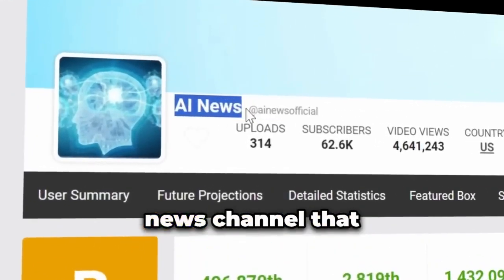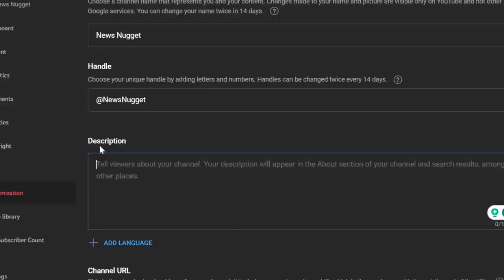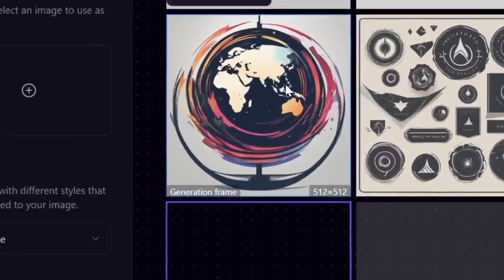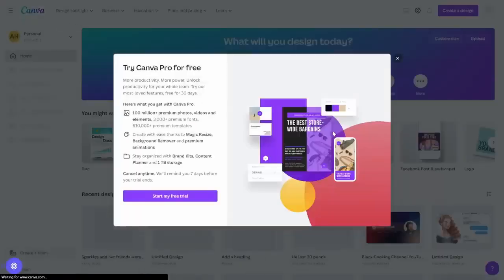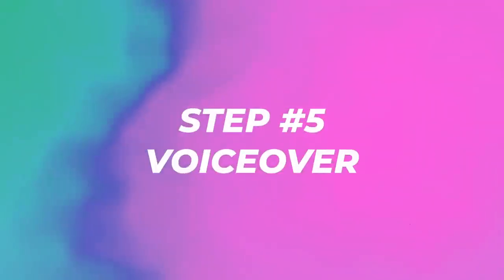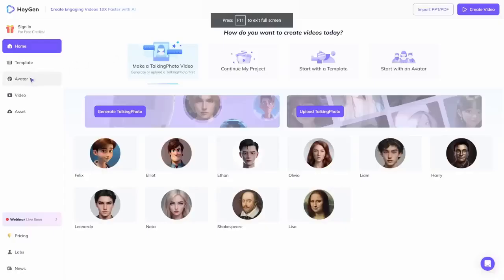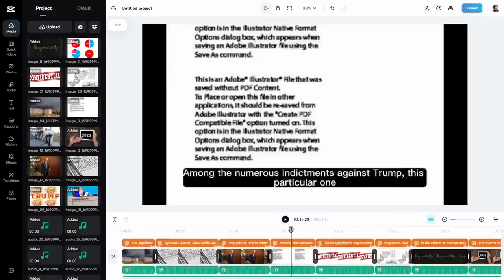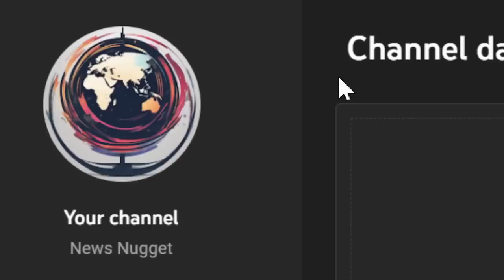AI-News 人気急上昇中の音楽, 急上昇音楽, 最近アップロードされた音楽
AI-Musicチャンネルでは、AI技術を活用して人々に勇気と幸せ、モチベーションを与えるMusicと最近AI記事配信をしております。

On the AI-Music channel, we are recently distributing music and AI articles that use AI technology to give people courage, happiness, and motivation.